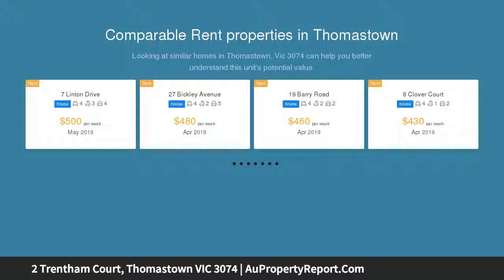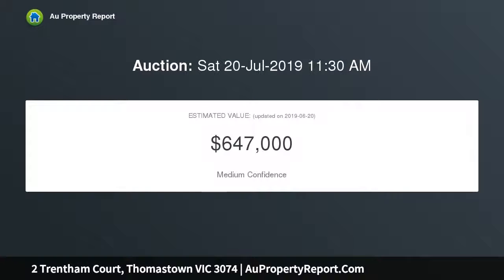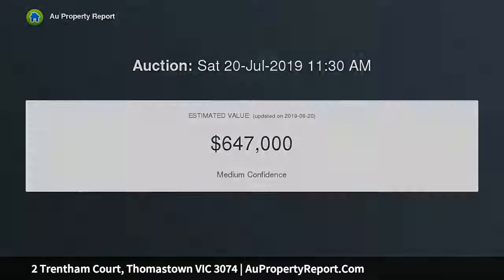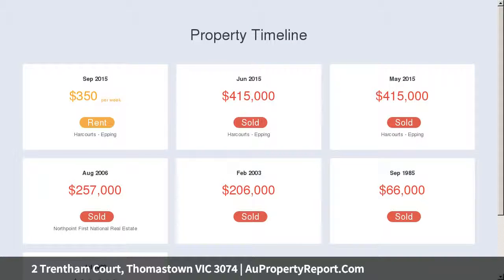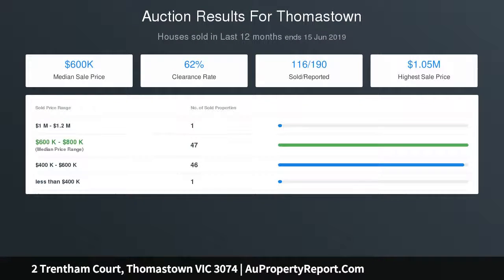2 Trentham Court, Thomastown VIC 3074 | AuPropertyReport.Com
2 Trentham Court, Thomastown VIC 3074
Property Type: house
Bedrooms: 4
Bathrooms: 4
Car Space: 2
Nest or Invest in a Quiet Court Location